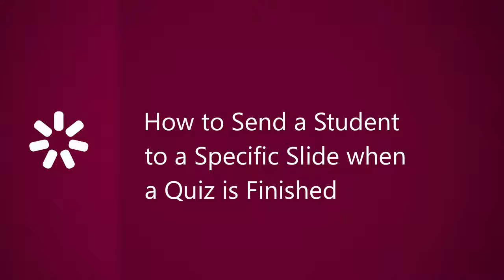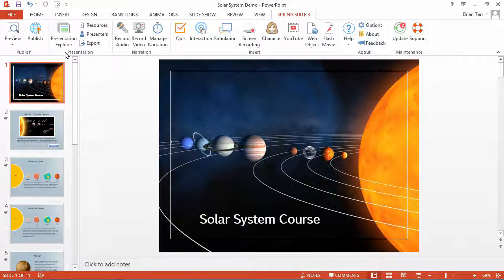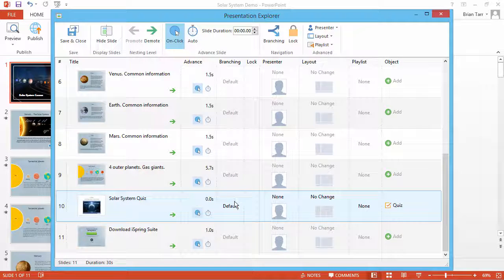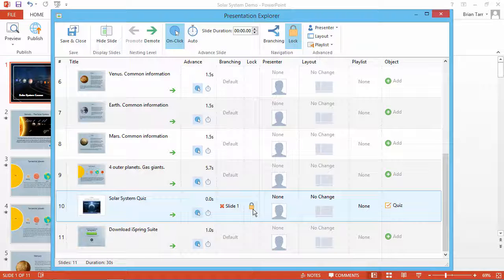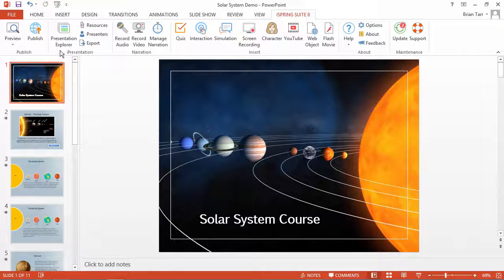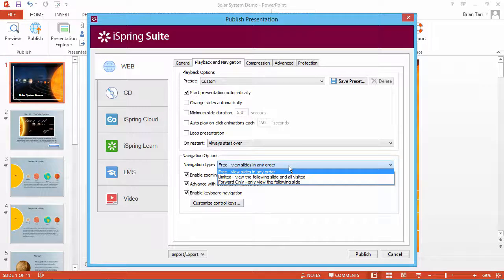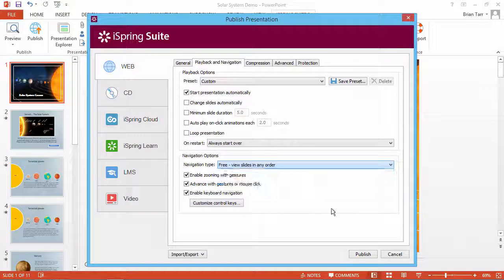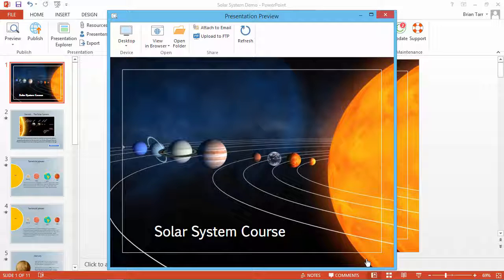How to Send a Student to a Specific Slide when a Quiz is Finished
This tutorial shows you how to send a student to a specific slide of your online course when a quiz is finished.